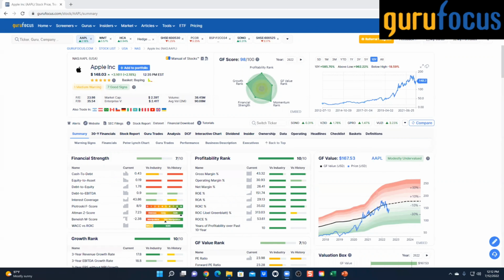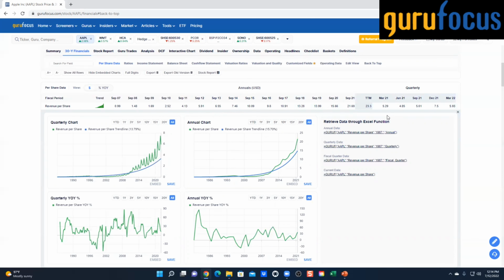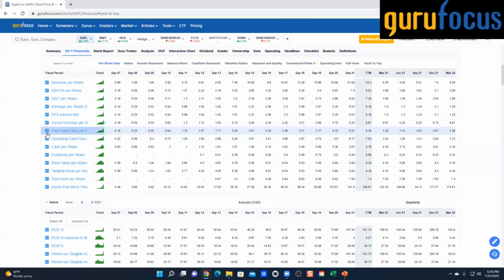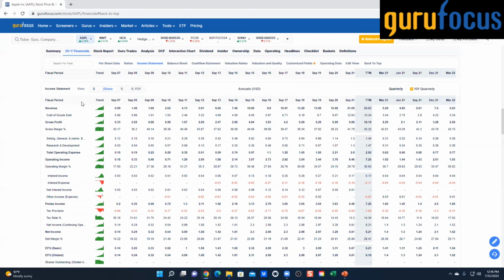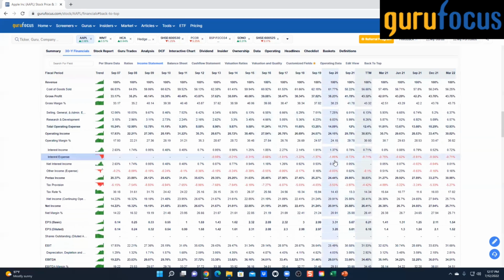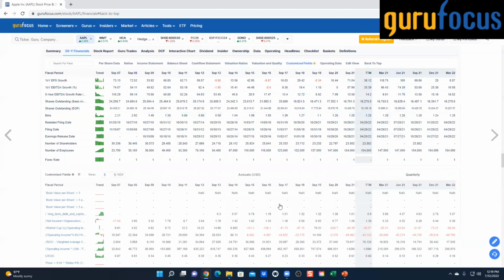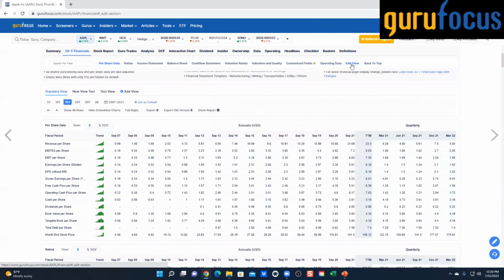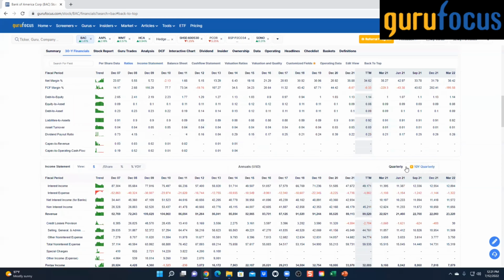GuruFocus 30-Y Financial Page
Tutorial on GuruFocus 30-Y Financial Page